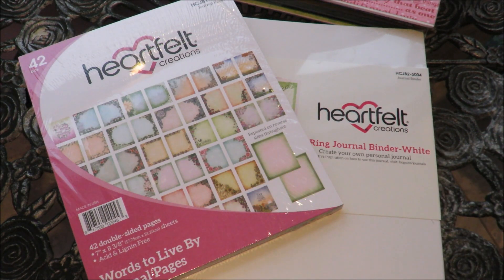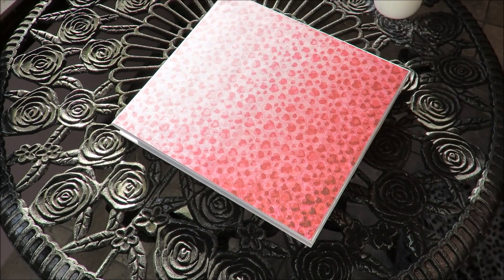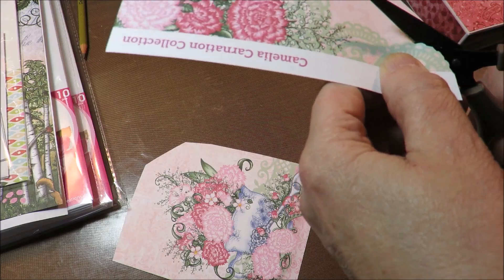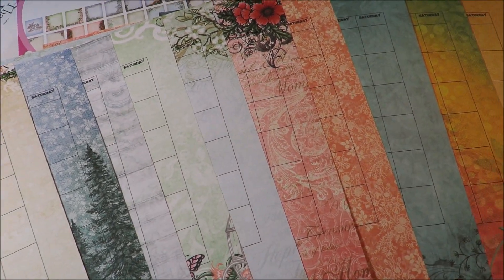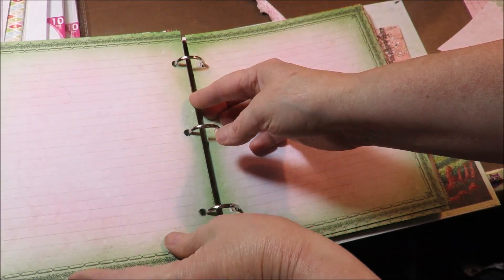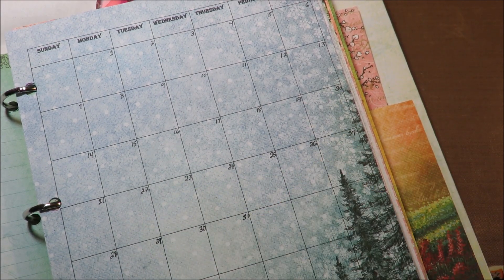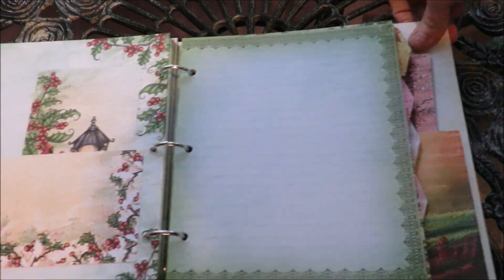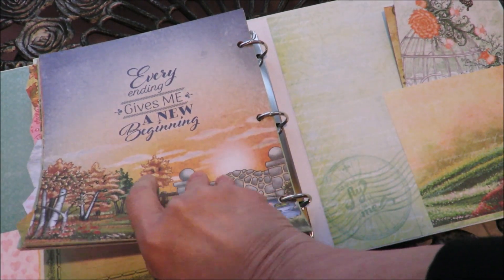DIY Journal Planner with Heartfelt Creations New Journal Pads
See how I create my own planner & journal with the new Heartfelt journal pads.

In this video I show you a walk through and how to of my 2018 journal & planner which I set up using the new Heartfelt Creations Journal Pad and Binder. It's wonderful to have the papers that I love on every page of the book that I will be using daily for the year.